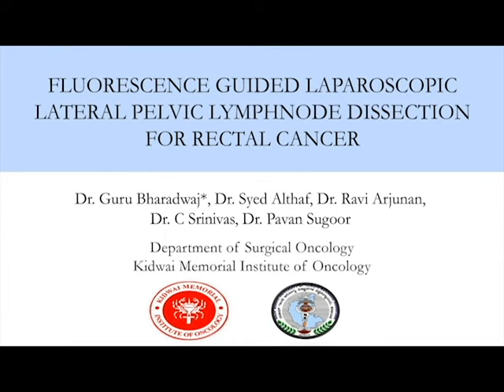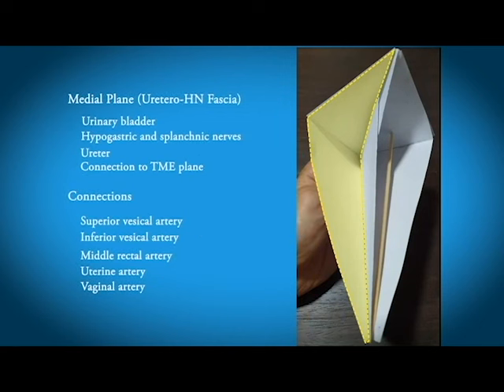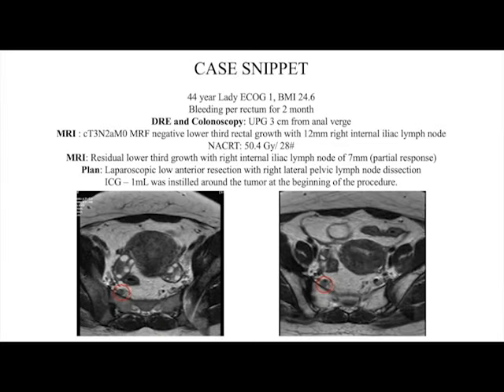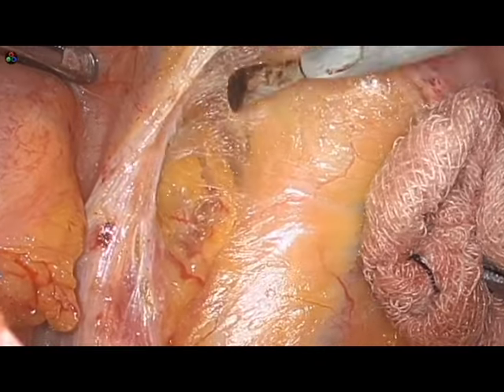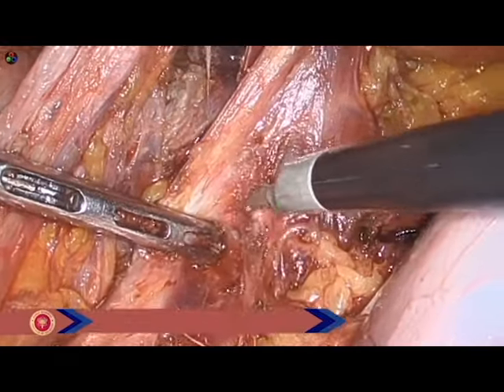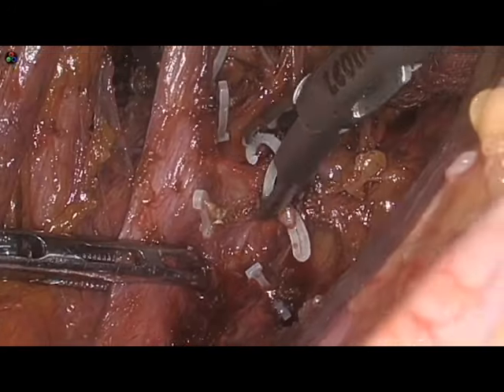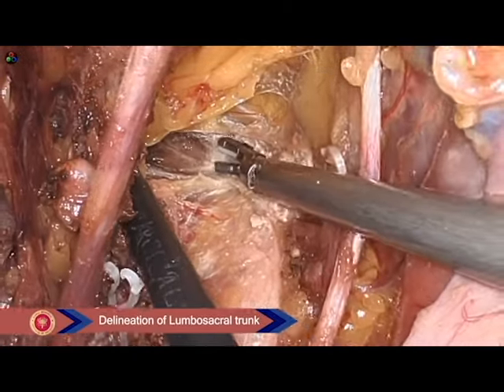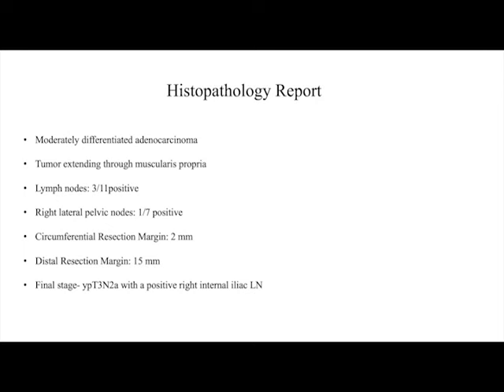Fluorescence guided Laparoscopic Lateral Pelvic Lymphnode Disection in rectal cancer